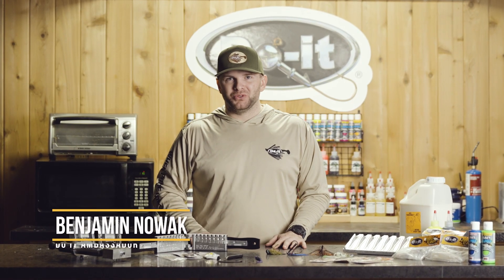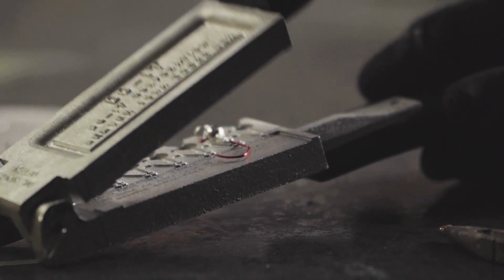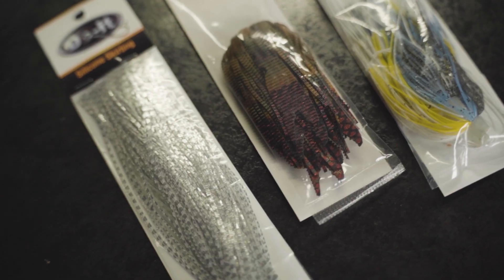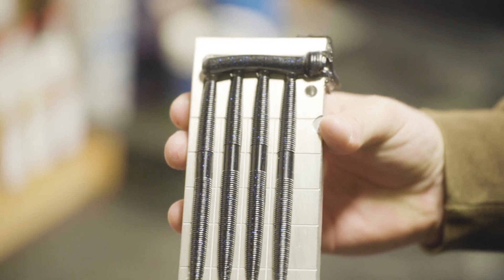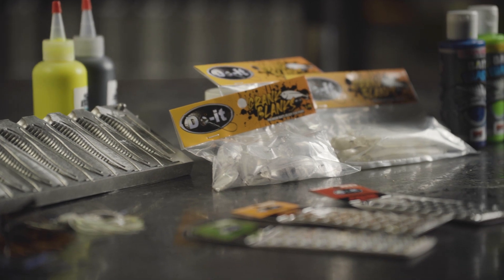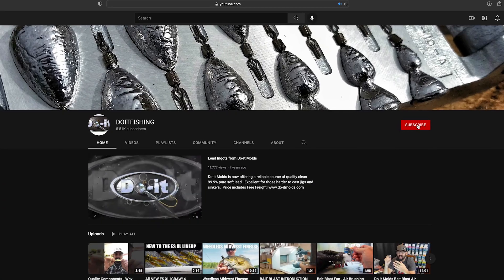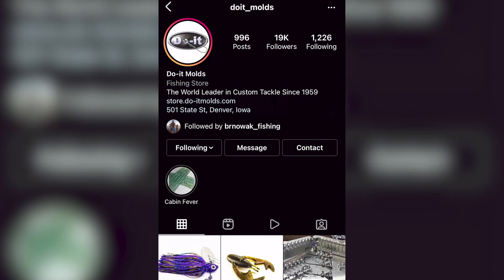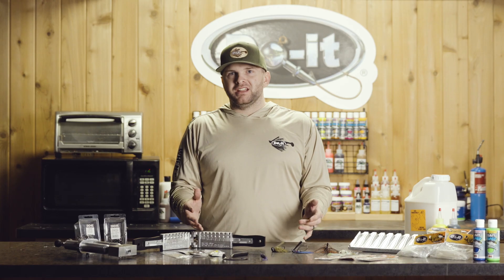Welcome to the How We Do-it Series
In this How We Do-it Video, Benjamin Nowak welcomes you to the How We Do-it Series!